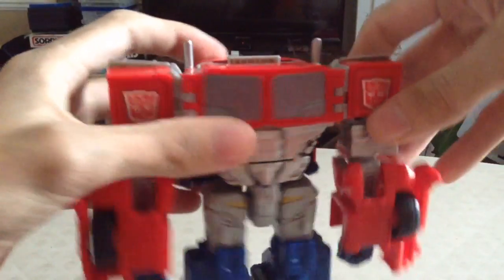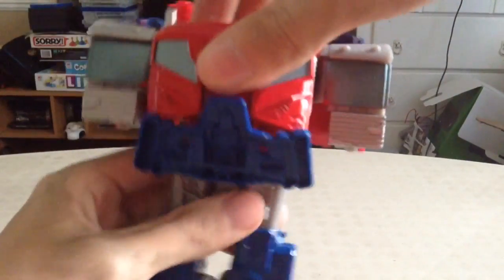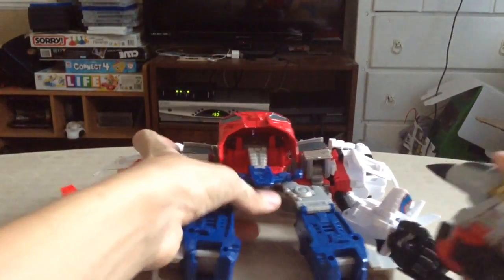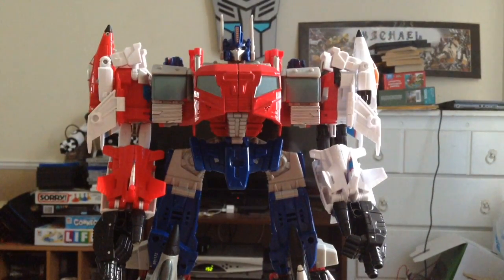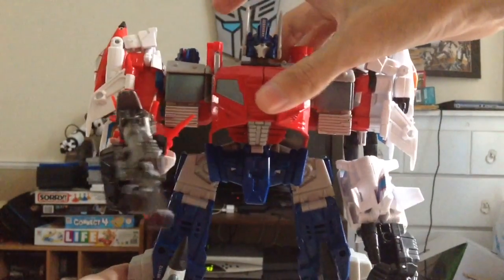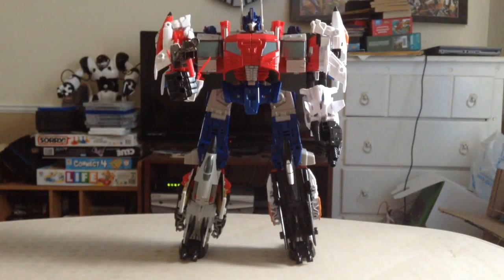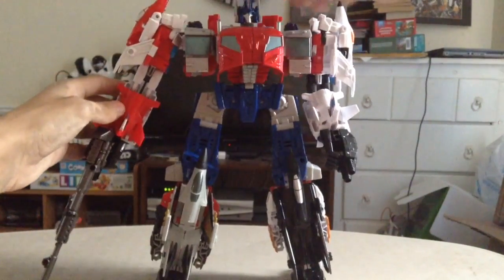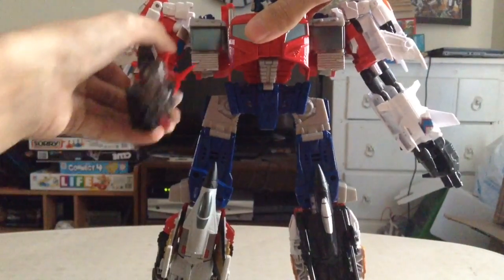Transformers Combiner Wars Combiner Ultra Prime